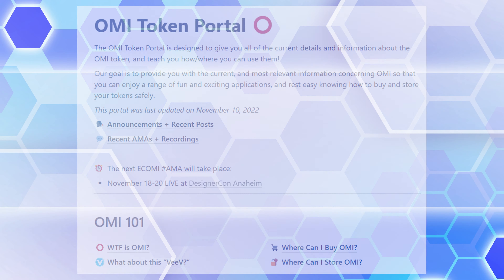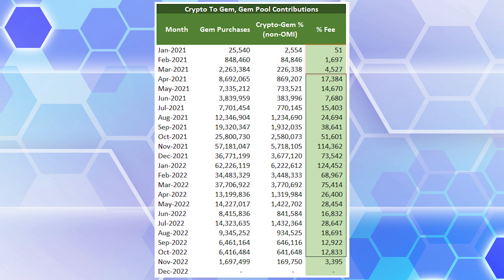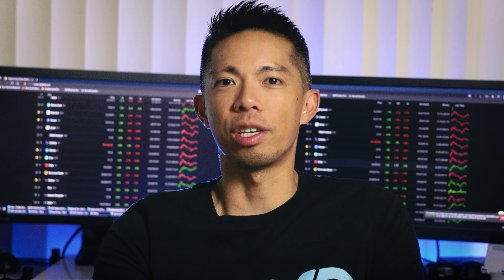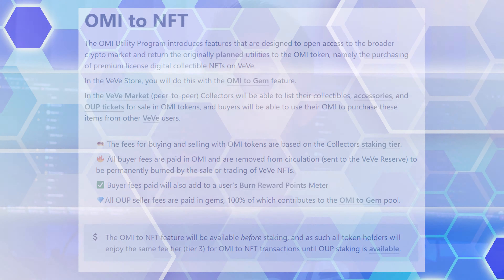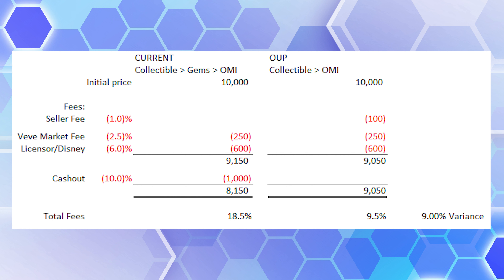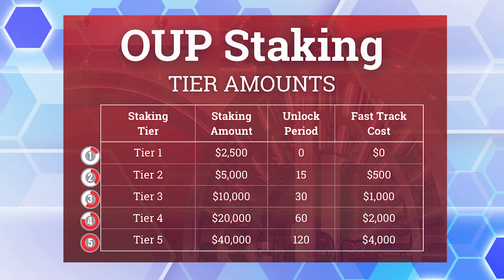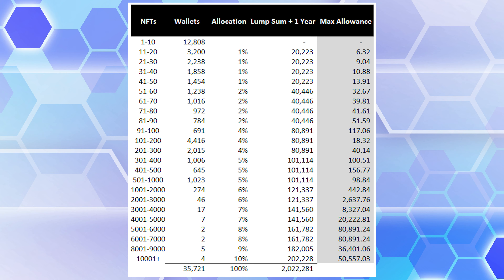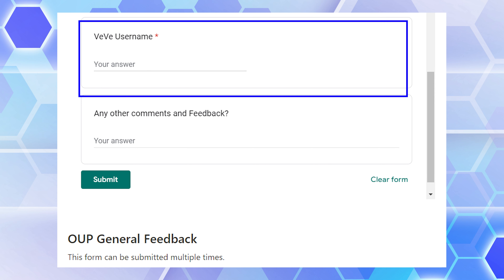OMI Utility Program - The Good, The Bad and The Ugly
We take a deep dive into the OMI Utility Program to identify the true benefits and roadblocks for the Vevefam

0:00 Intro
0:53 Gem Pool
8:54 OMI to NFT
12:04 OUP Tickets
13:04 Staking Tiers
15:19 Burns
16:03 Burn Reward Points
16:21 Conclusion

Donations (not necessary but just thought I'd throw it out there)
BTC:  bc1qun7glxj09265etu7hpxln6eq7clykfrm8fwny3
ETH:  0xD609C939c2410A189e276e9be33E5B2103CD9d14
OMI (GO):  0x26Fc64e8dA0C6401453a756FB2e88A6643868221